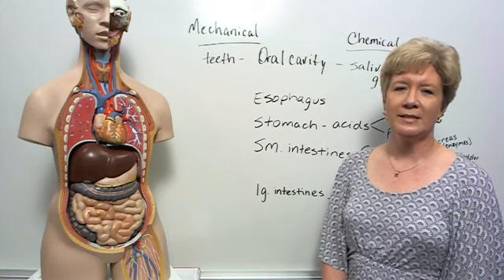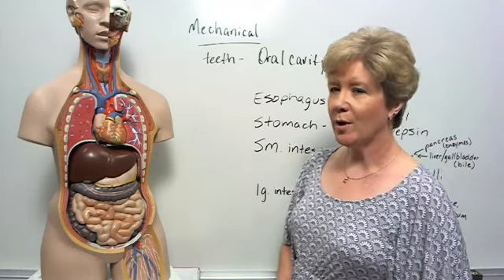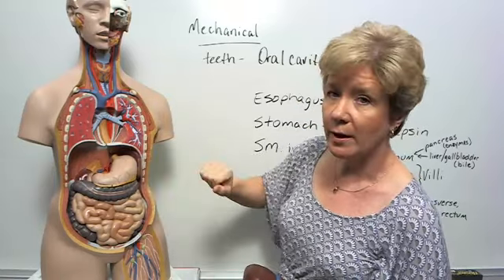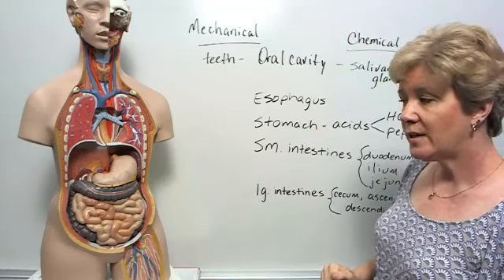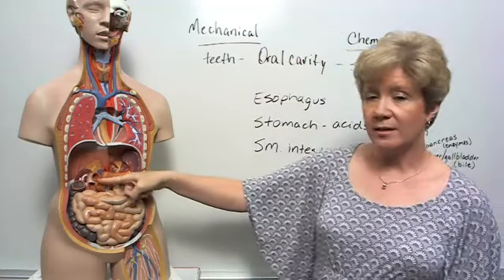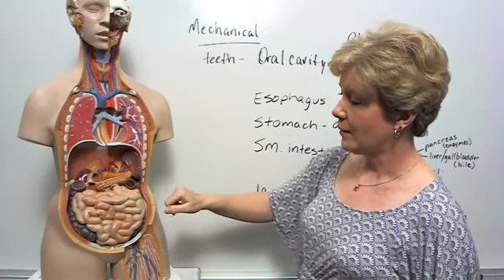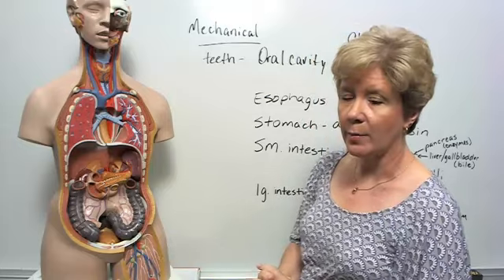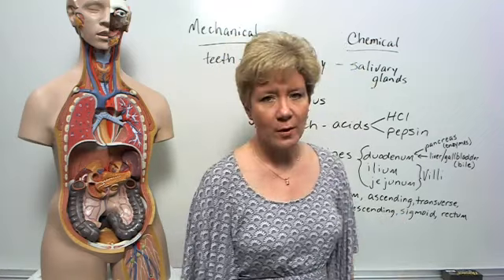Discover BPCC - Path of Digestion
Introduction to Anatomy and Physiology I (BLGY 120) is a survey of the structure and function of the systems of the human body.